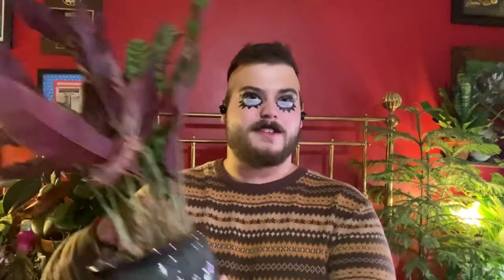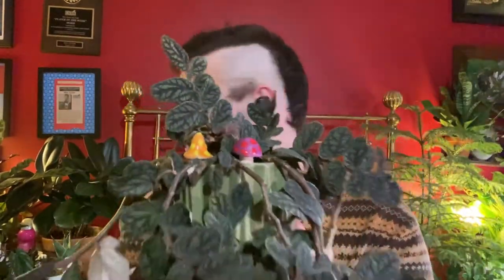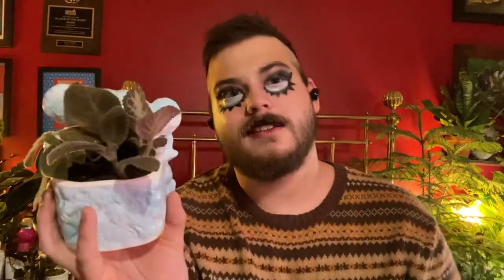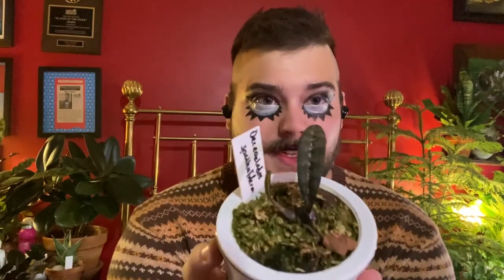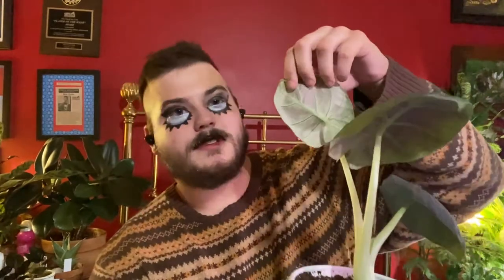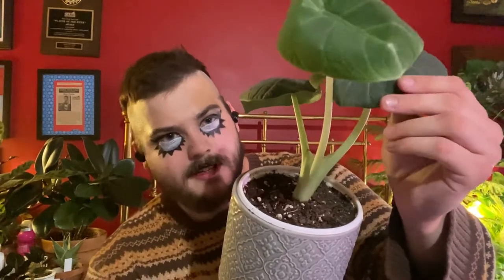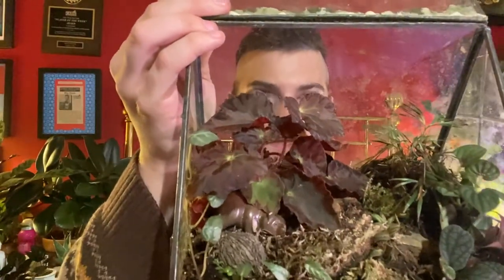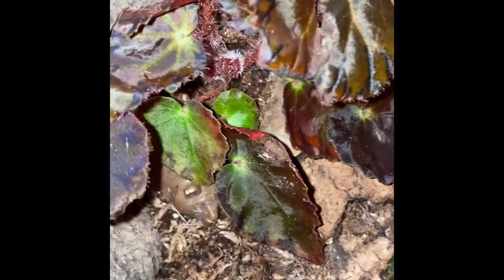My Goth Plants || 13 mysterious plants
Here i’ll be showing you 13 spooky plants that’ll haunt your wishlists haha
Tis the season for scare.

I also have a playlist here on YouTube. I especially love including the music videos. You’ll find it on this channel